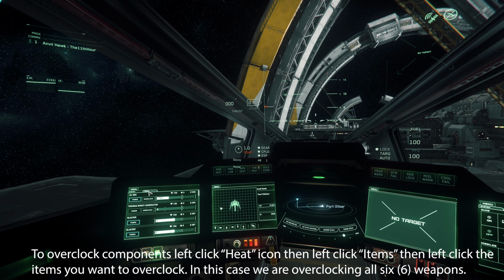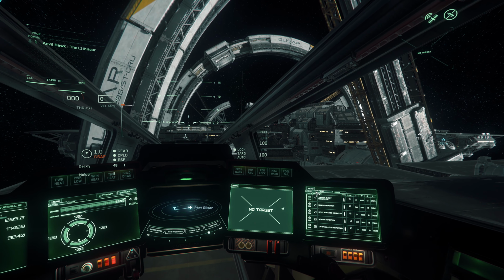Star Citizen: Anvil Hawk Combat Test Flight (Maneuvers Tutorial)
Took the AnvilHawk for a Medium Risk Bounty in Star Citizen 3.12 and got more than I bargained for! + Flight Maneuvers Tutorial and Loadouts

00:00 Intro
0:37 Loadout
0:54 Pre-Flight Checks
1:41 Combat Tutorial

Info
Become a Star Citizen + 5000 UEC Bonus use Star Code: STAR-T6MZ-7LFK

My Gameplay Setup:
Flight Controls:
Virpil Constellation Alpha Left and Right on WarBrd Base
Virpil T-50 CM2 Throttle